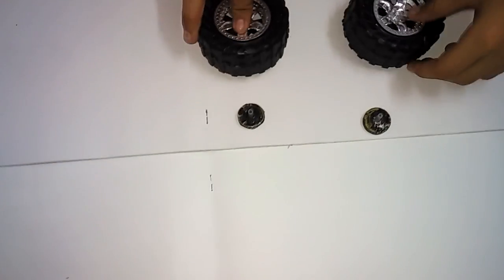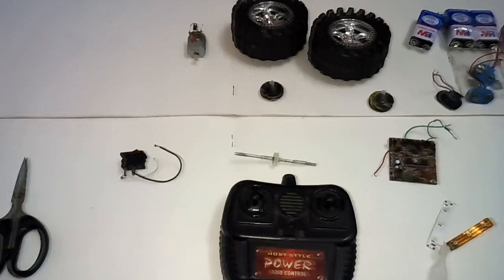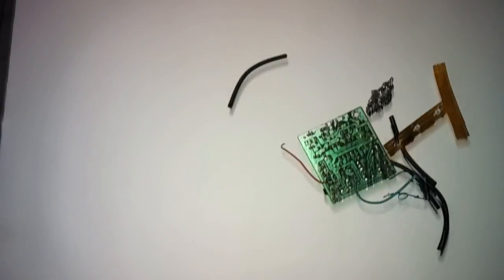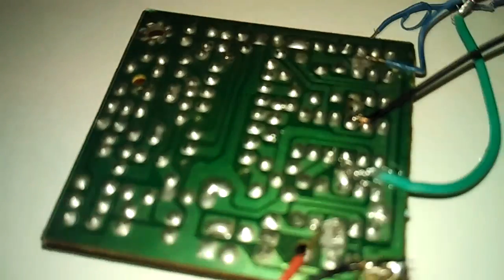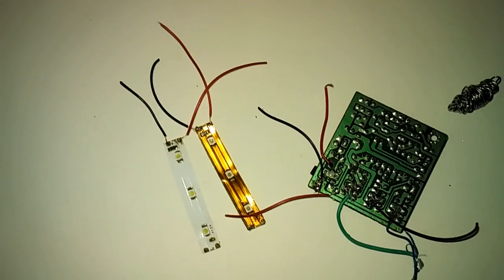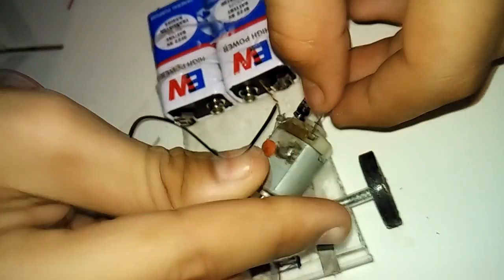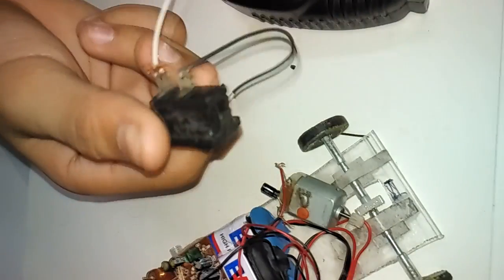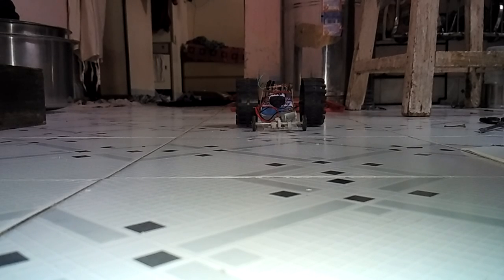How To Make A Simple RC Car At Home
A nice and simple rc car